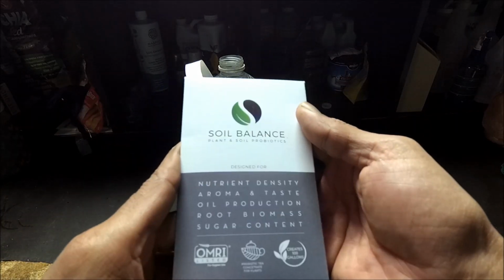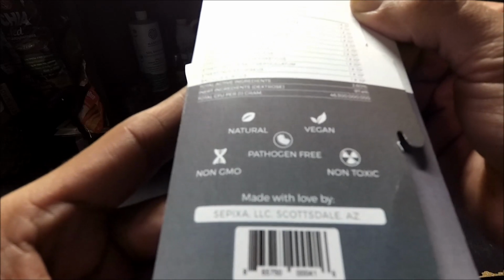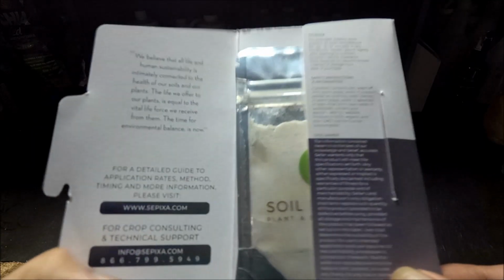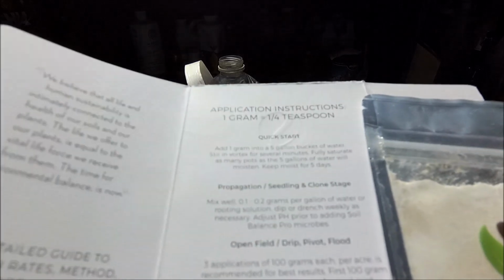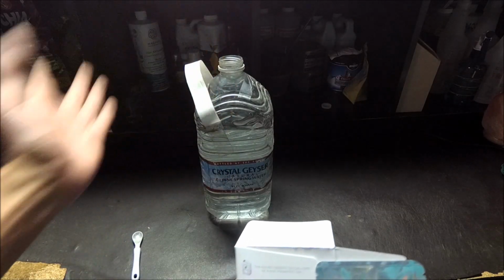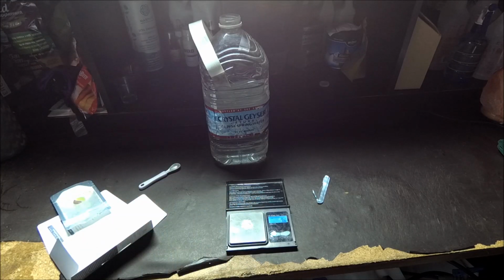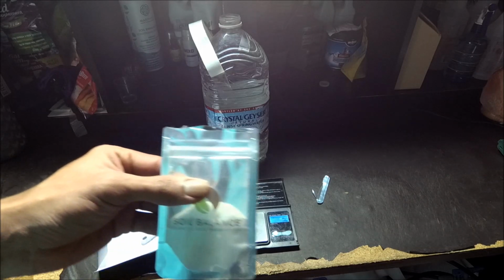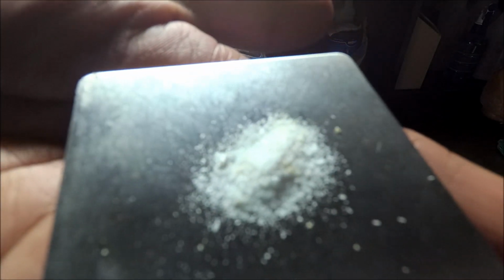soilbalancedmix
:) The video and description may contain affiliate links, which means that if you click on one of my links and purchase one of the products from a company, I receive a small commission.

South Central Vegan's Positive Vibes

Due to my content being primarily cannabis/grow, I am unable to monetize my channel like other content creators on YT.

 🧨 Currently using:
Soil/Medium/Substrate:
NFTG #4
NFTG #8
Big Rootz
Mother's Earths Groundswell
Malibu's Compost
Lava Rocks
Earth Juice Bio Char
Boogie Brew Compost Tea
Botanicare Nutrients
HM Digital ph pen / ppm pen
 controller
Canna Coco
Perlite
Earth worm castings
Compost tea
5 Gallons Fabric pots
Earth Box Black Plastic Mulch Cover
Bamboo Sticks for Support
Garden Net wire Trellis
Twist ties
Spectrum Kind LED Full Spectrum Lighting
 Kill-a-Watt Meter
Ac Infinity